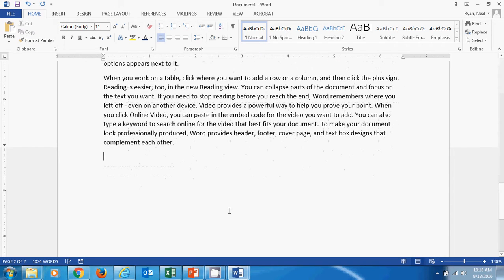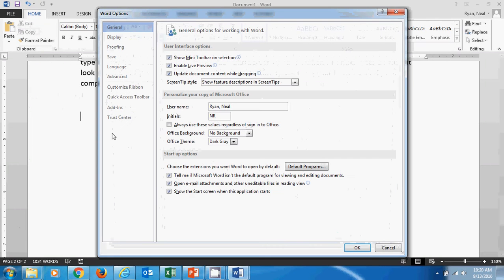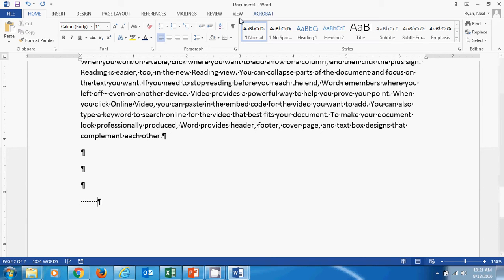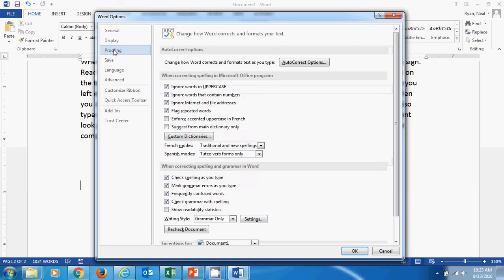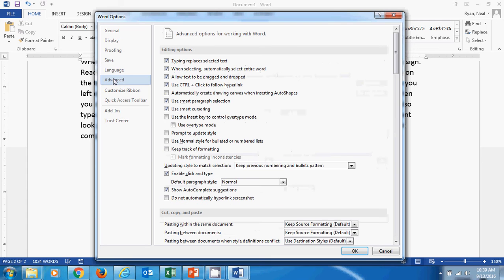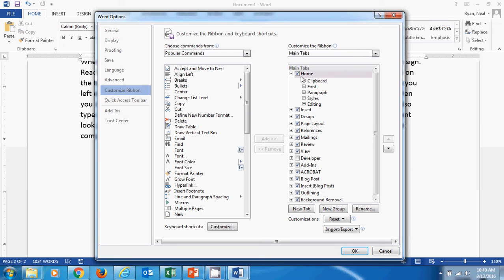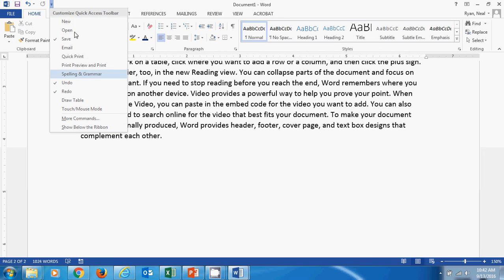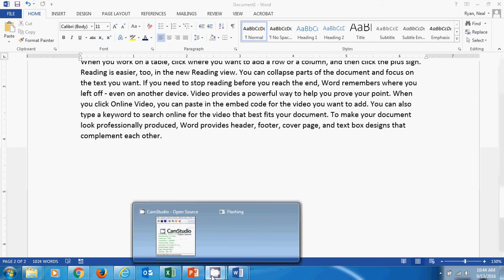MSWord WordOptions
Take a look at the options in MS Word